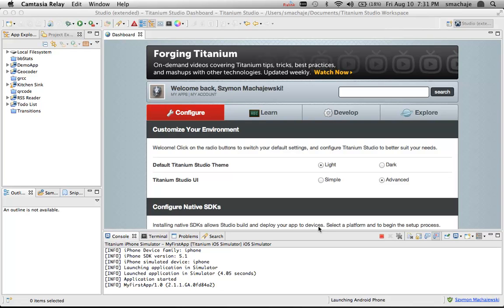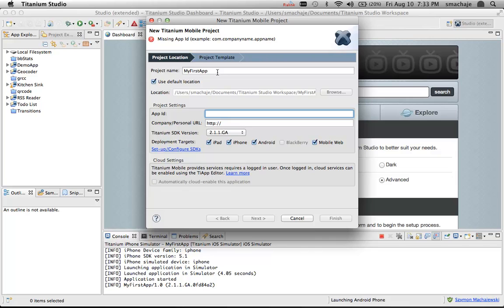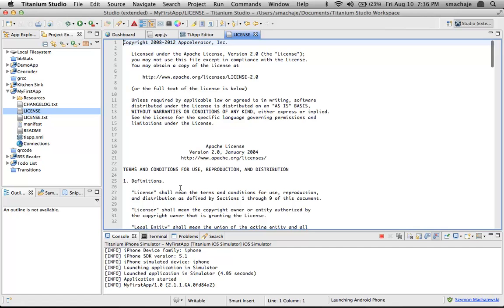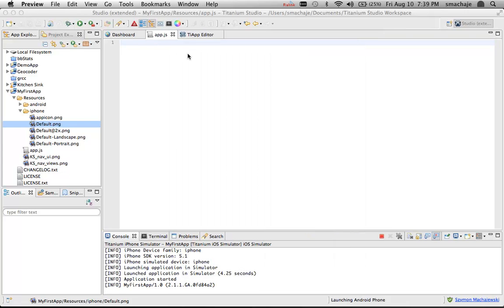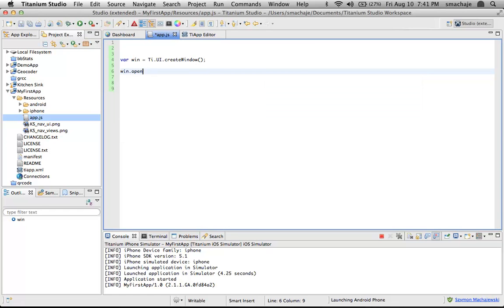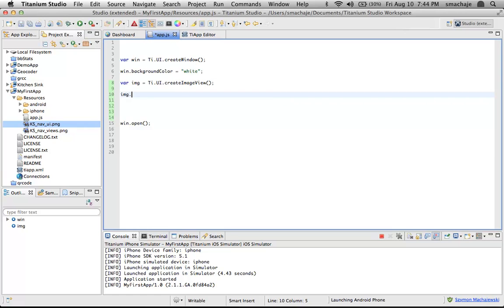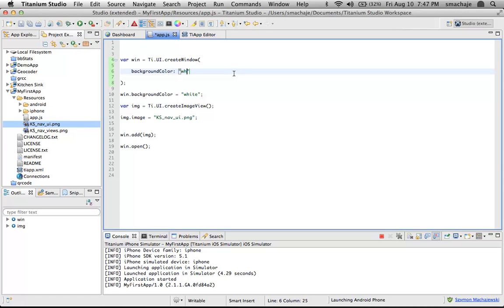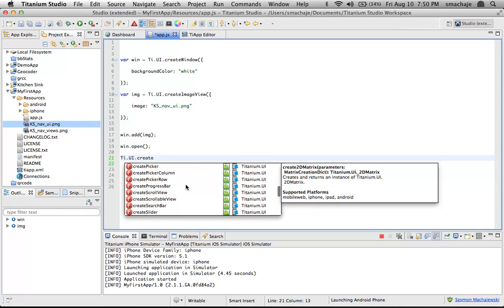Lecture 3. Mobile Development with Titanium by Appcelerator: My First App